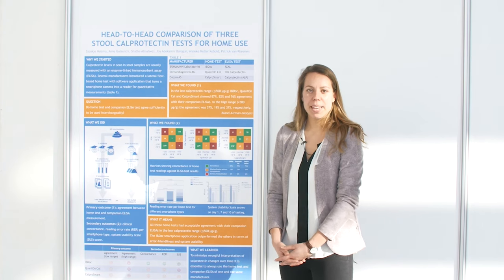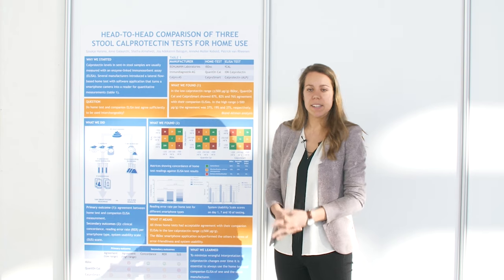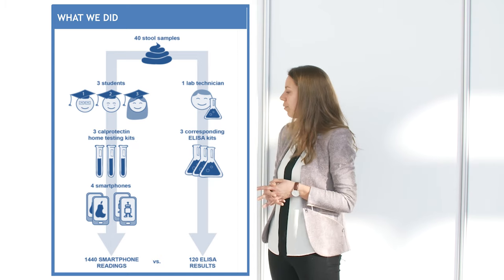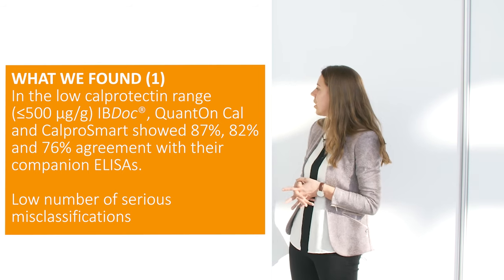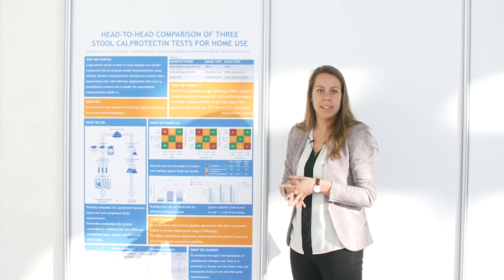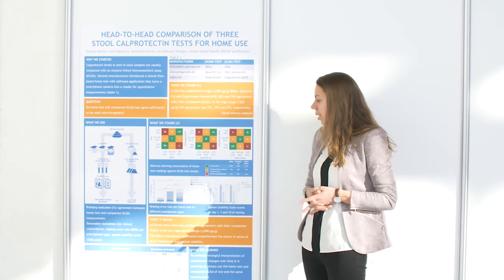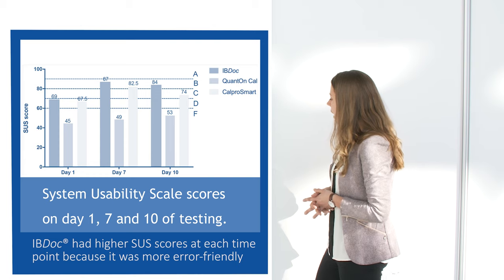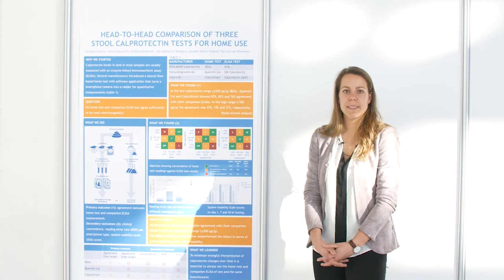Sjoukje Haisma Poster Presentation ECCO 2019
Two home testing devices measuring fecal calprotectin were compared to an ELISA test.